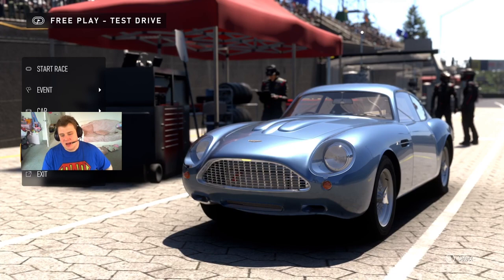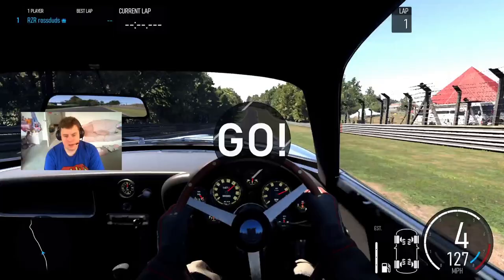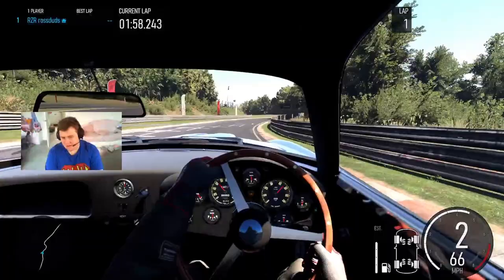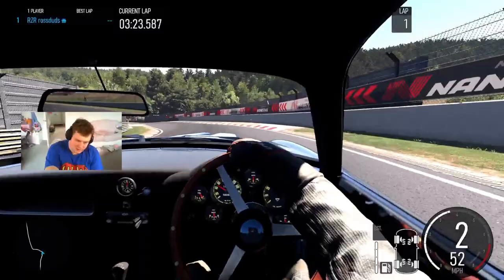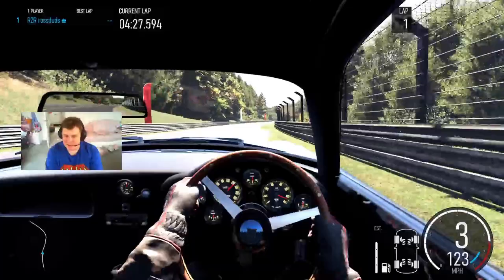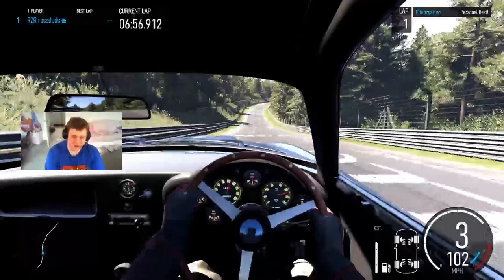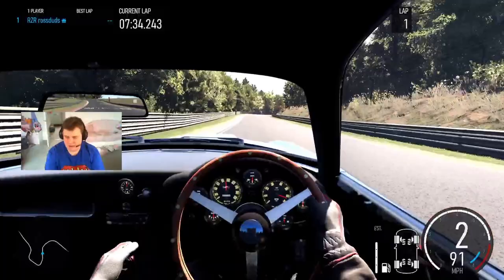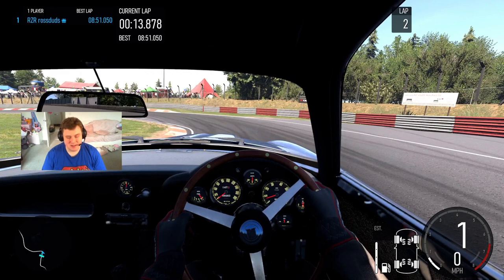Retro Racer’s Dream: Aston Martin DB4 GT’s Epic Nürburgring Challenge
Strap in for a nostalgic ride with our nurburgring showdown series as we take the wheel of the timeless Aston Martin DB4 GT. Experience every twist and turn of the ‘Green Hell’ through the eyes of a classic car enthusiast. Revel in the symphony of the DB4 GT’s engine. 🏎️🔥🏁